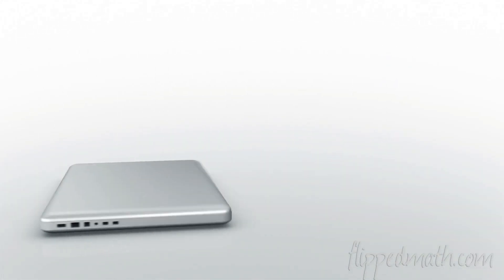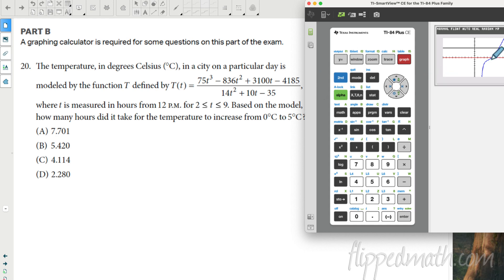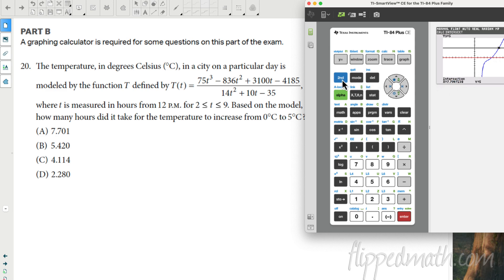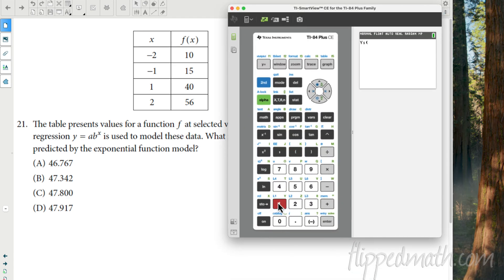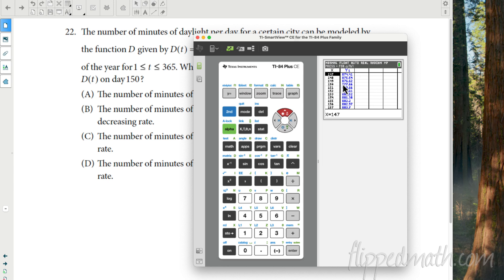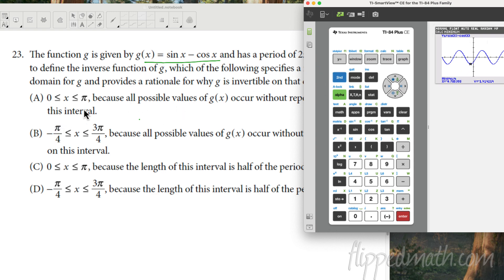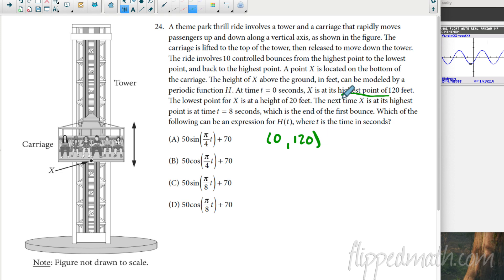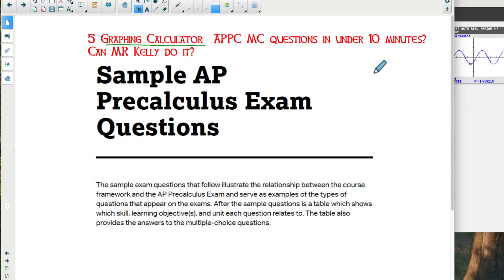5 AP PreCalculus MC questions in 10 minutes (Part III: Graphing Calculator)